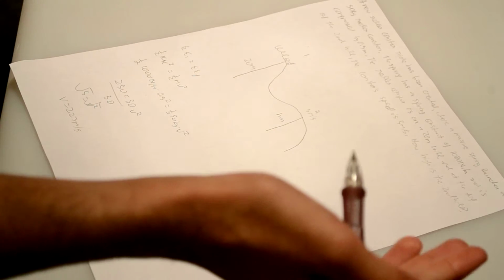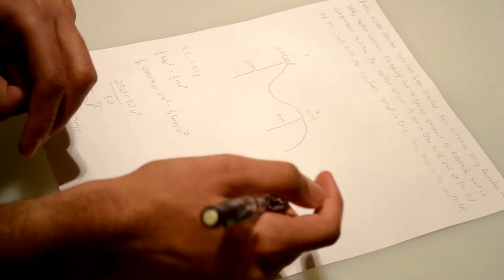Physics Energy Problem